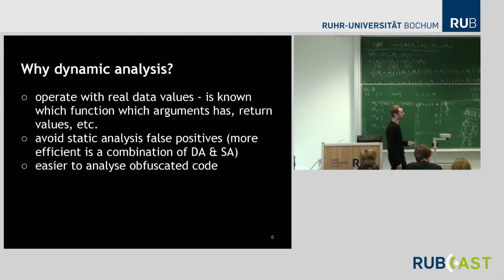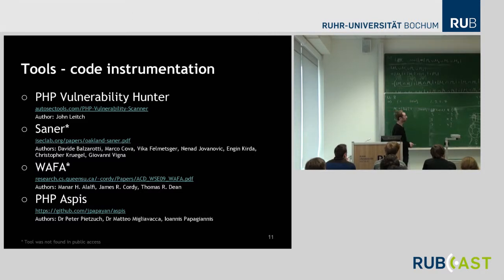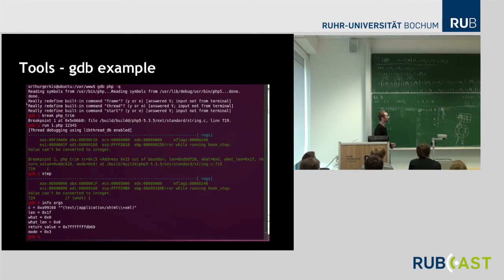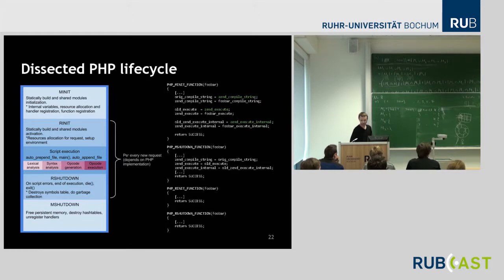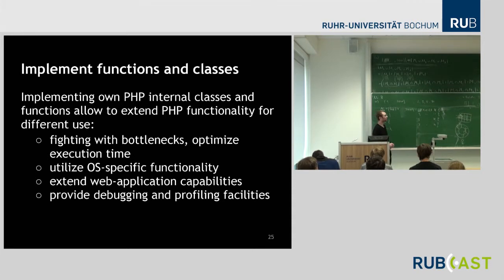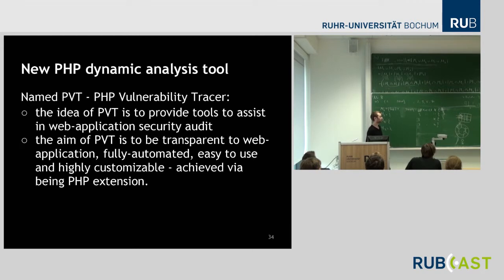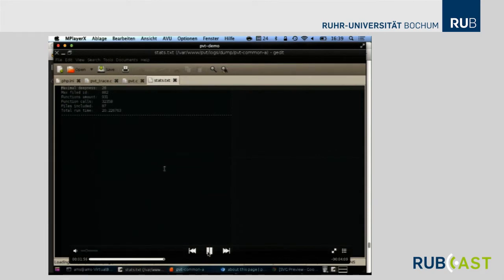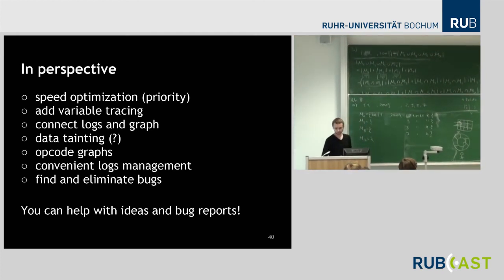Arthur Gerkis - Dynamic PHP web appliaktion analysis